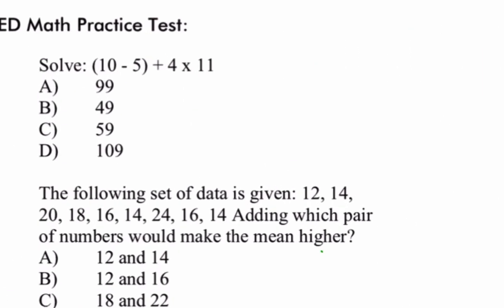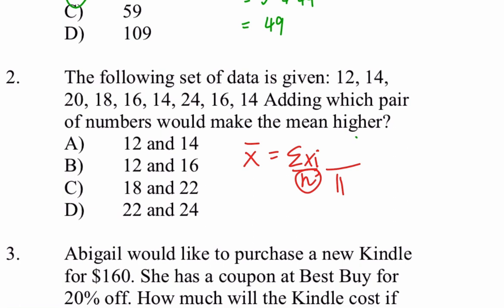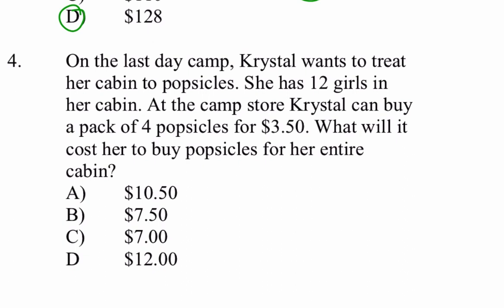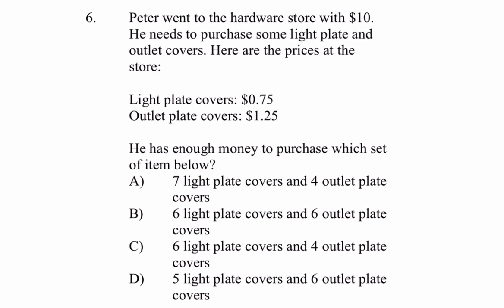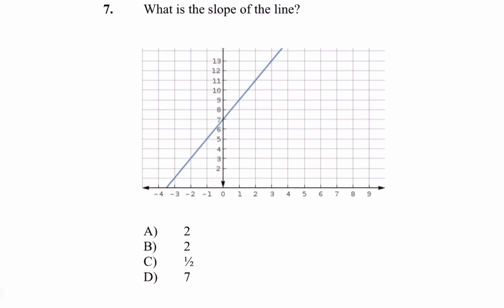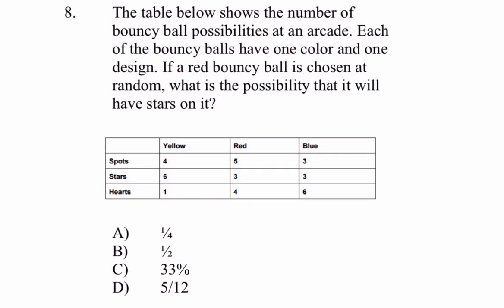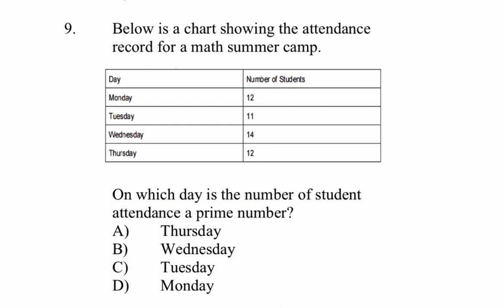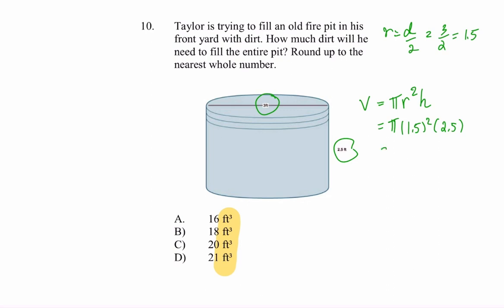GED Math Exam Questions Explained